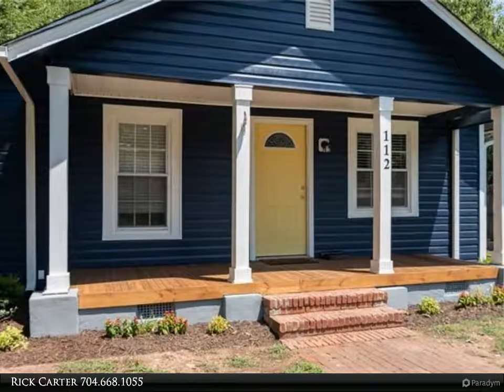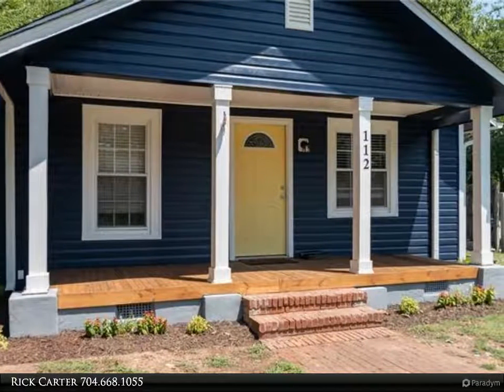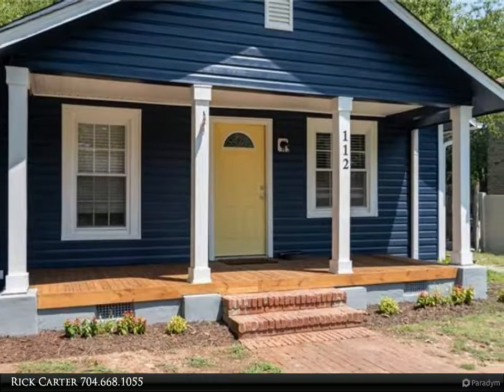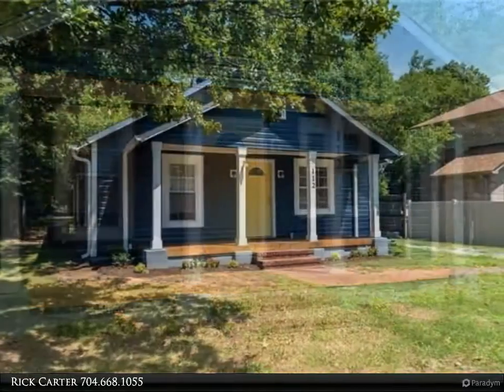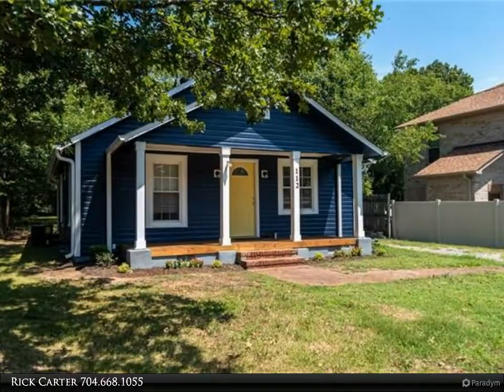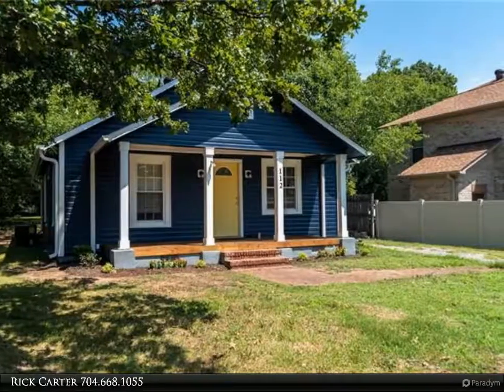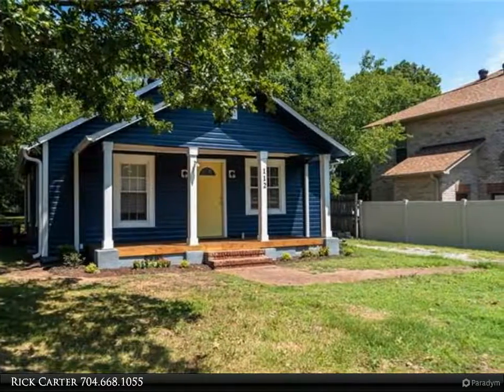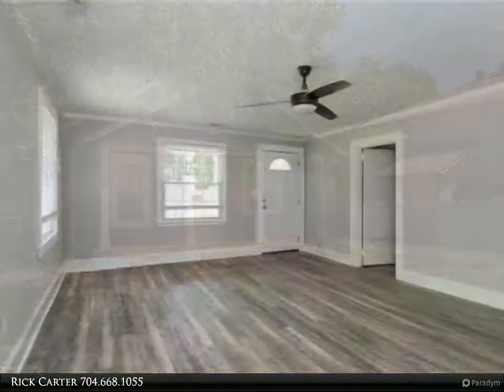Realty ONE Group Select - 112 Maple Avenue NW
A MUST SEE!!! This beautiful 2 bedroom, 2 bath ranch home in the heart of Concord comes with granite countertops, stainless steel appliances including a new gas range. New laminate flooring, new HVAC, new furnace, new water heater, new front porch and new rear deck. The roof is less than 10 years old. This home has it all. All brand new appliances including refrigerator and washer and dryer. All of this on nearly a 1/4 acre fenced and wooded lot with a beautiful storage shed. Add to that the fact that you are 3 minutes from malls, hospitals, shopping and I 85 exit 58.

2 full bath

Rick Carter
Realty ONE Group Select